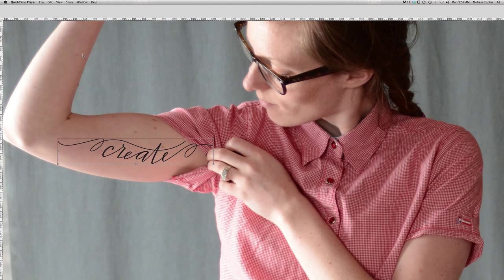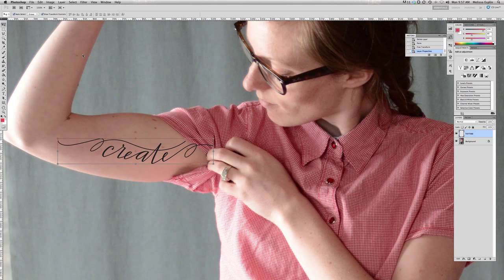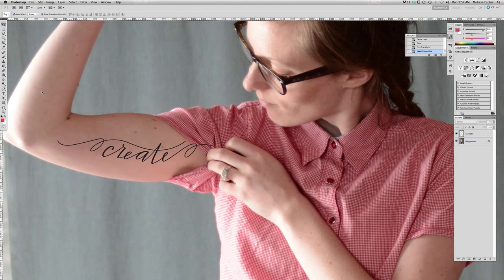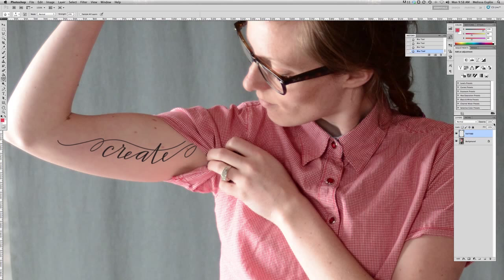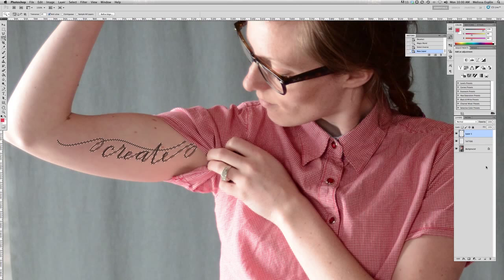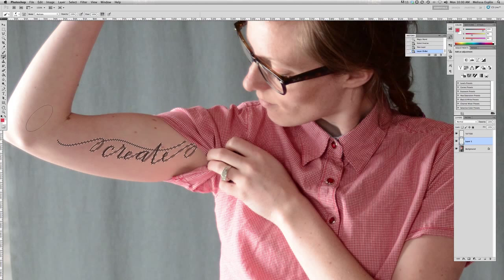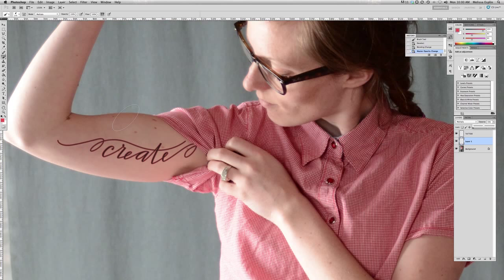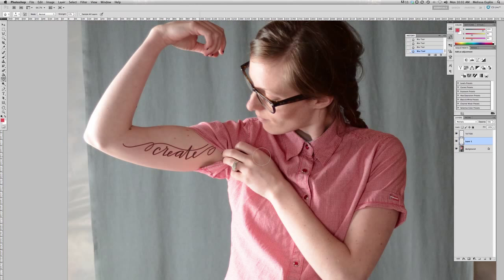How to Photoshop a Tattoo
With a couple of quick steps and basic tools, you can create a realistic photo of a tattoo on your skin. I used this to completely freak out my parents for April Fool's. Enjoy!